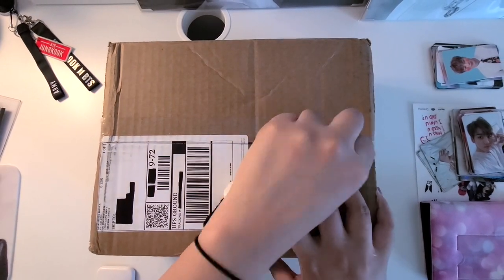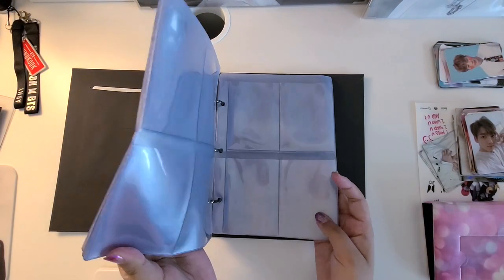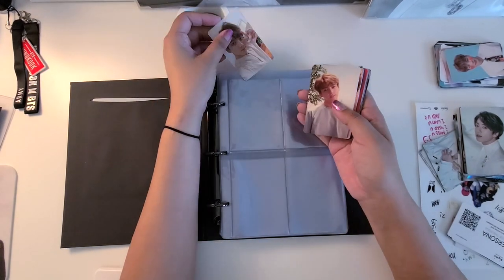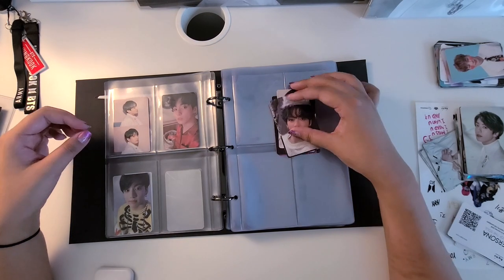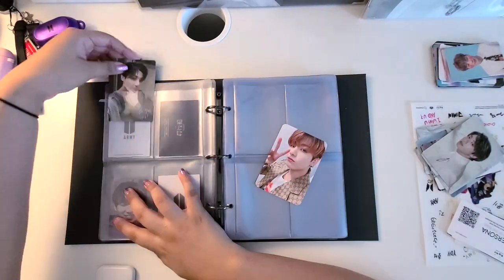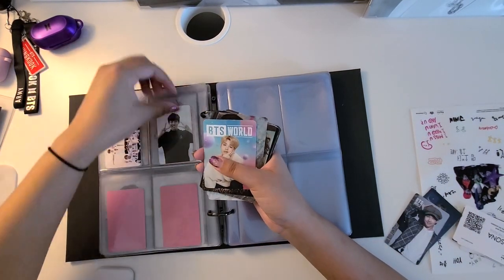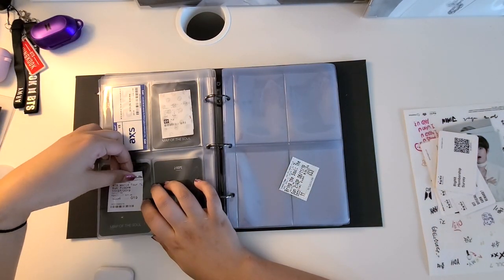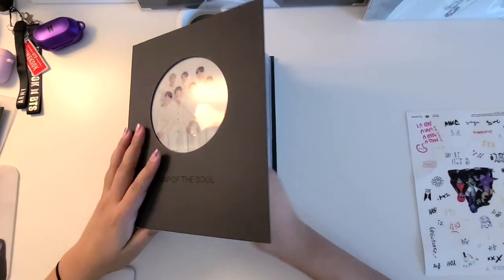UNBOXING ♡ MOTS Binder + BTS Photocard Organization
Wow, so this is my first time doing a voice over & I'm back with a new intro and outro. Let me know what you all think of them! I had been looking forward to making this video for weeks ~ keep on the look out for new videos as my photocard collection grows! 💜

🎥VIDEO INFO
Program: iMovie
Camera: Samsung Galaxy S20+ (BTS Edition)